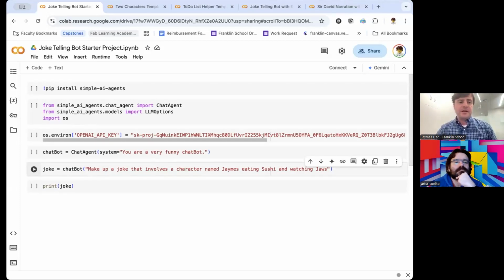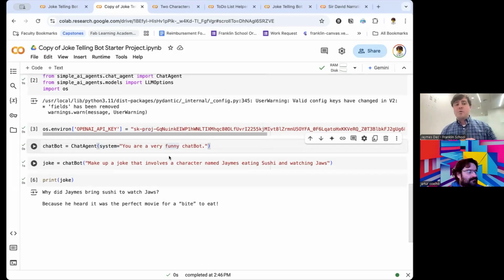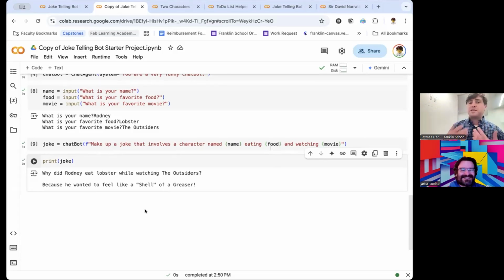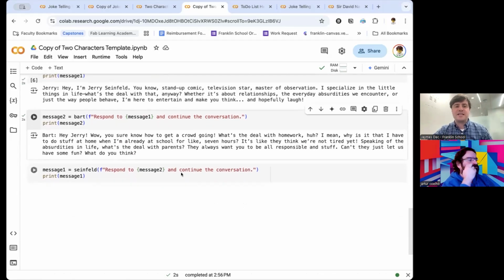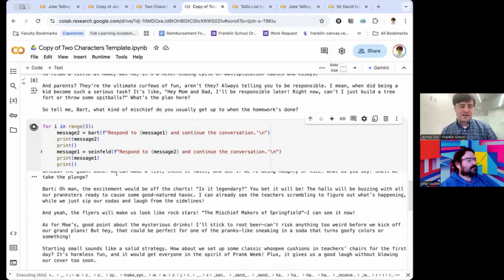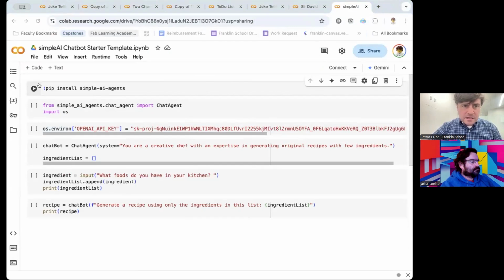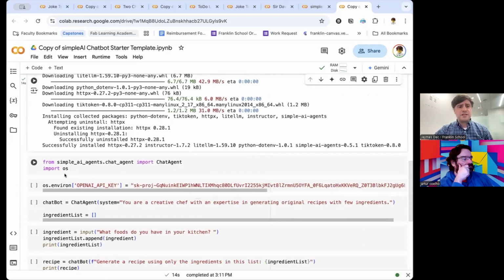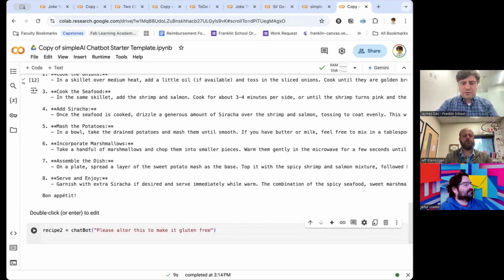Creative Coding with AI Workshop | 2025 Fab Educators Summit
In this workshop, we will dive into the world of large language models like ChatGPT and their application in creative computing and programming. Discover how to harness the power of the OpenAI Application Programming Interface (API), transforming simple scripts into intelligent applications. We will start with an overview of the OpenAI API, followed by an introduction to 'simpleaichat', a Python package designed to simplify this process. We will look at a few examples and then you'll tackle a fun coding challenge, applying your new AI programming skills. We will end with a sharing and discussion session, providing an opportunity for you to showcase your solutions and learn from others. We'll also brainstorm innovative ways to integrate AI into student programming projects.This workshop welcomes programmers of all skill levels, from beginner to expert.

Presentation by Jaymes Dec, Franklin School Fab Lab.